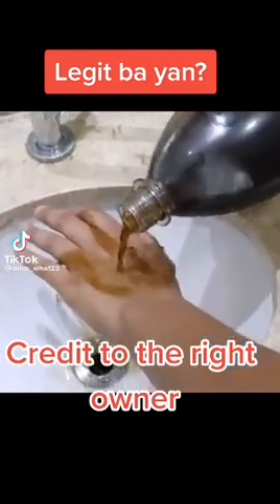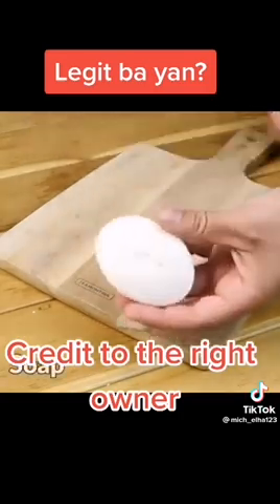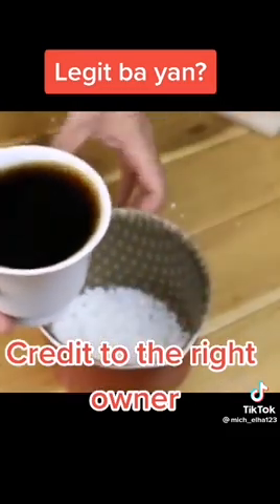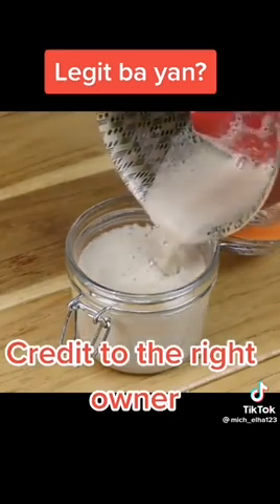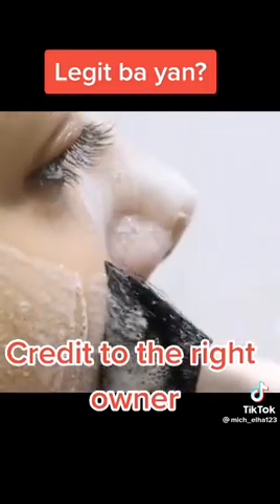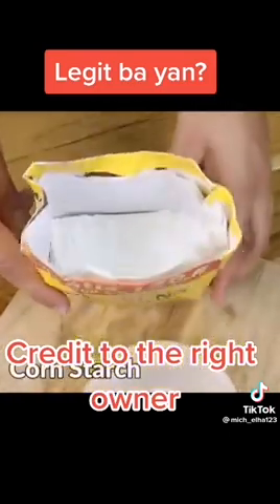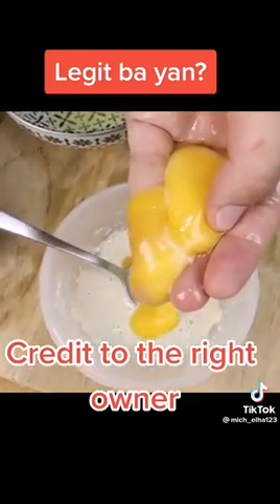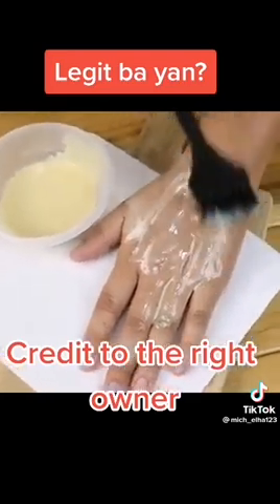get rid of rinkles